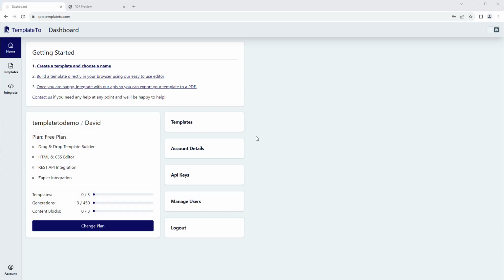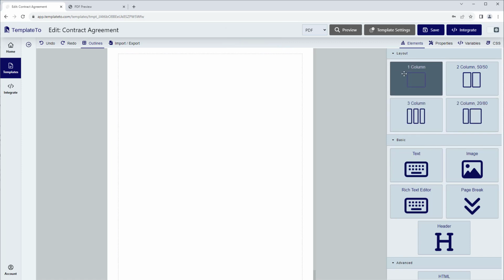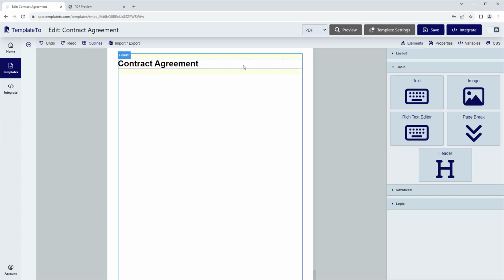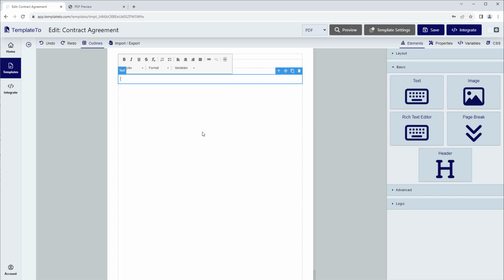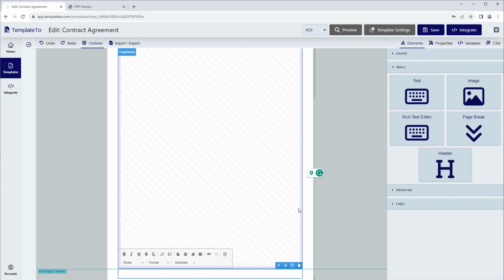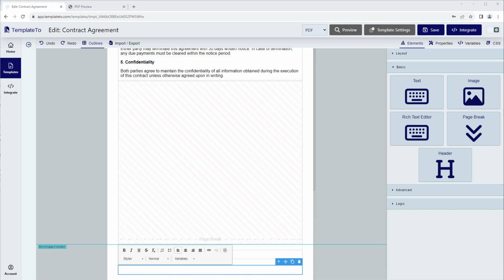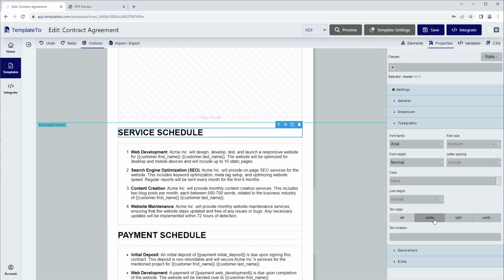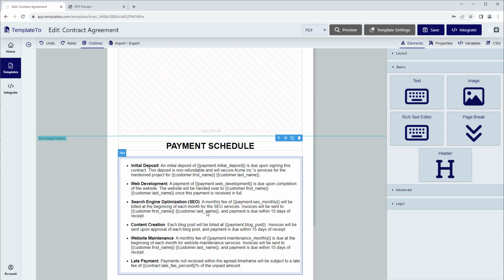Create a basic template in TemplateTo's editor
Watch me create a simple template from scratch in 5 mins in the TemplateTo Editor. We use Text, Header and Page Break blocks and dynamic variables.